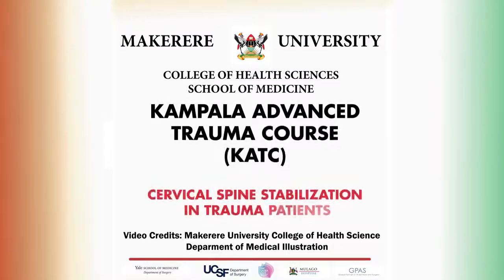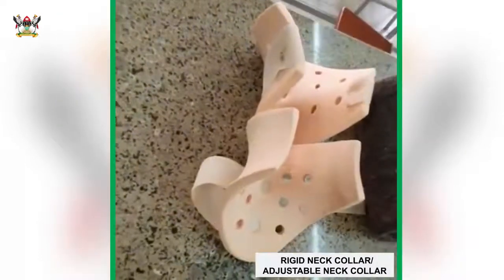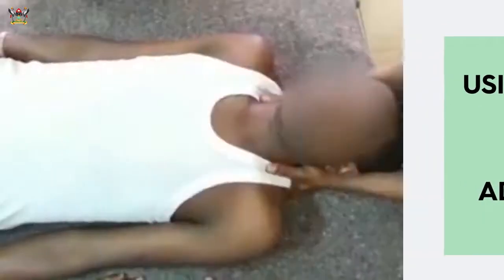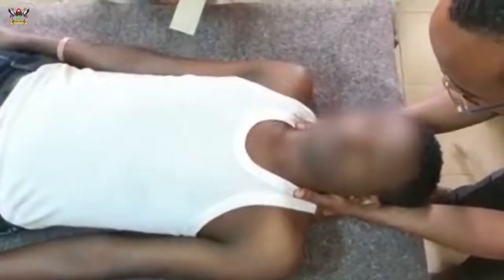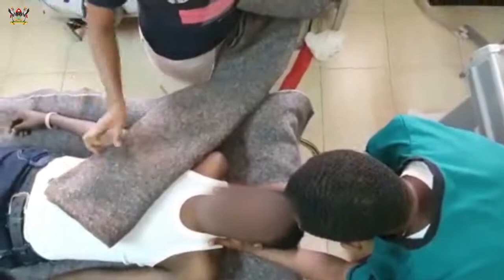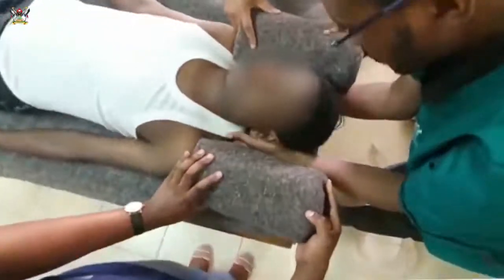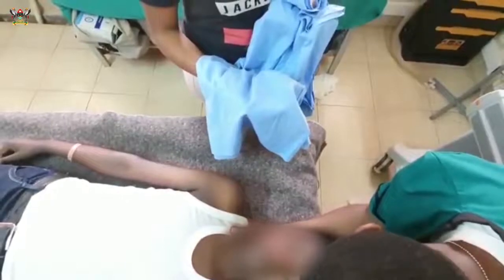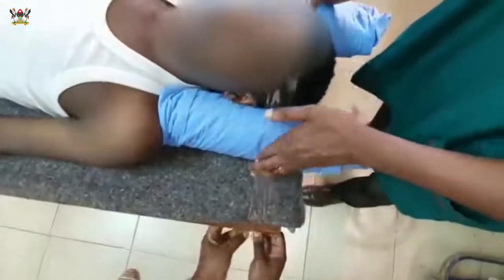Kampala Advanced Trauma Course Cervical Spine Stabilization